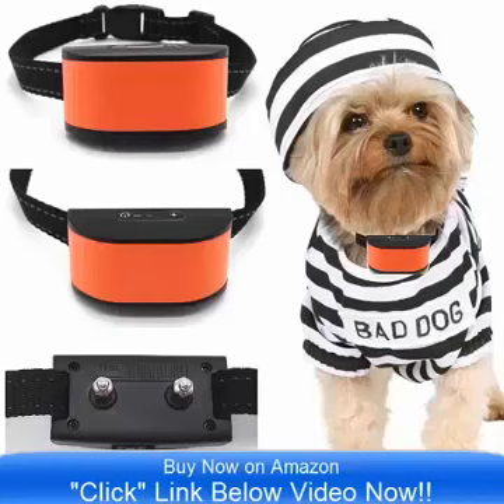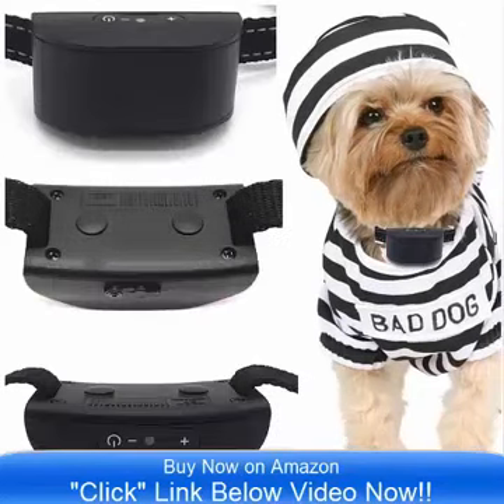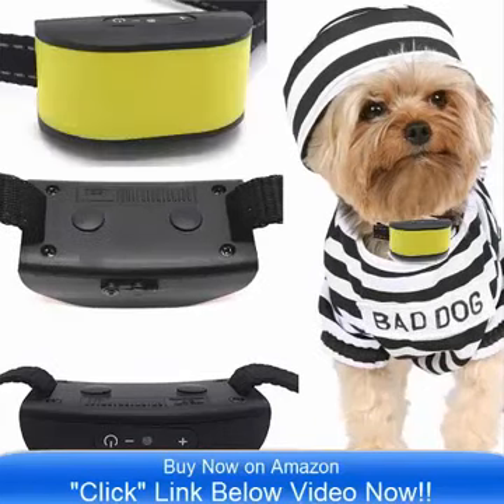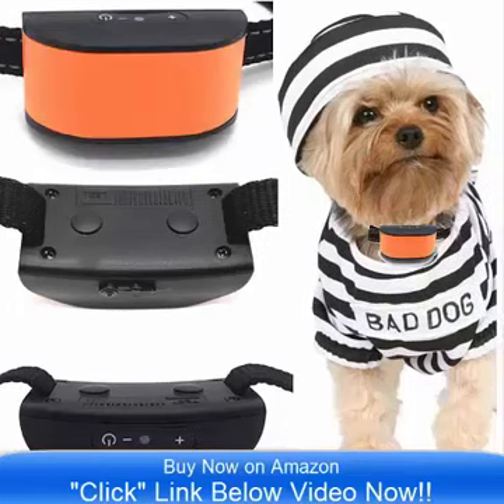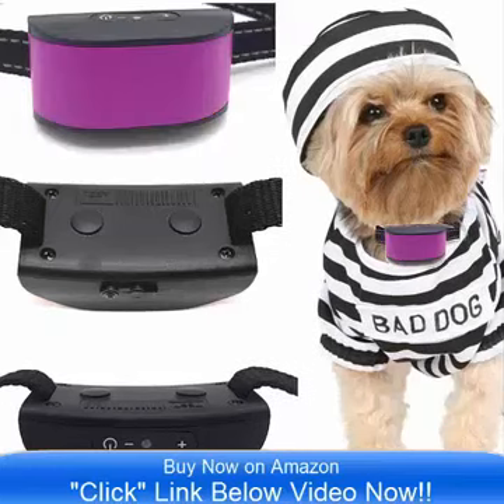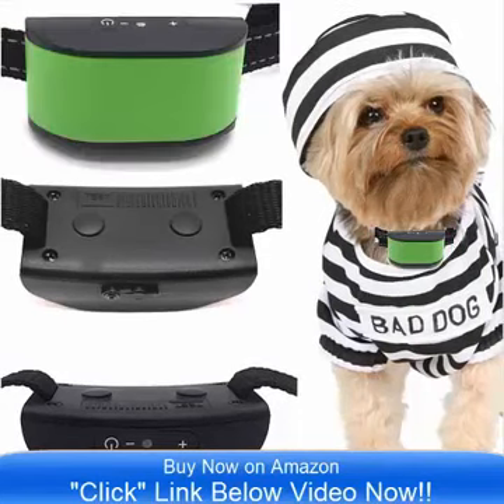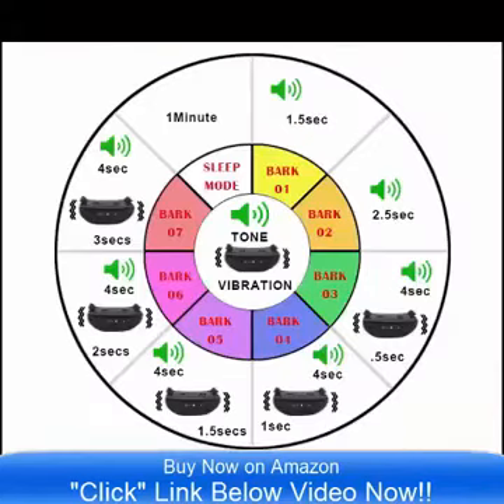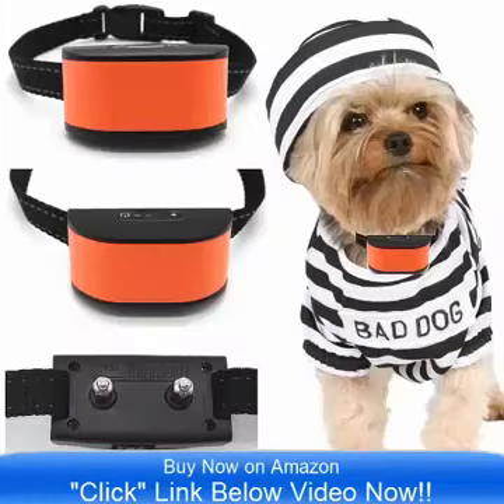No Bark Collar Beep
680-DCV Rechargeable (VIBRATION) (NO PRONGS) No Bark Dog Collar works For Most Pet Dogs and is effective and easy to use...